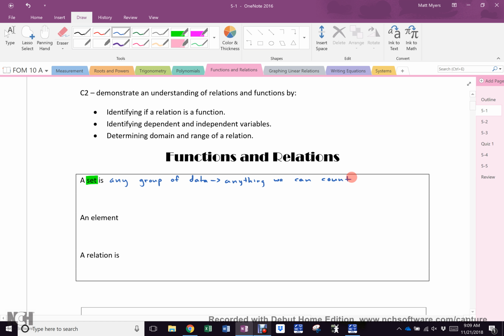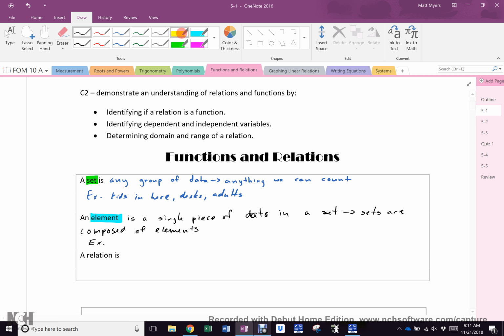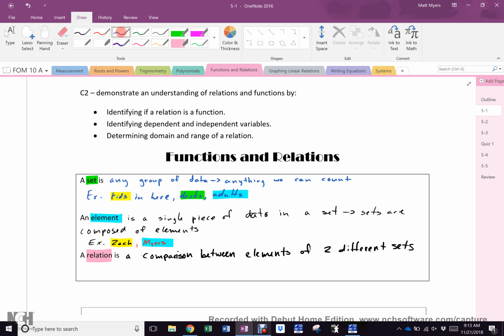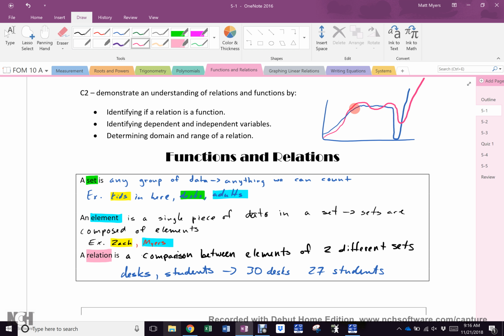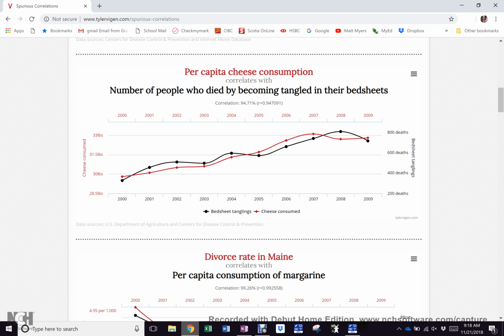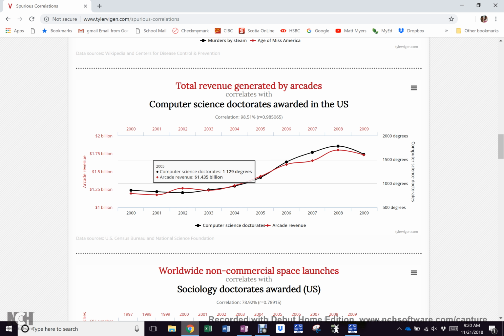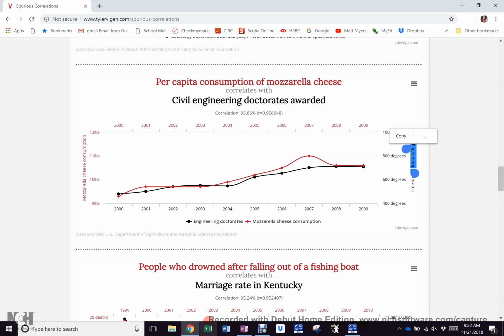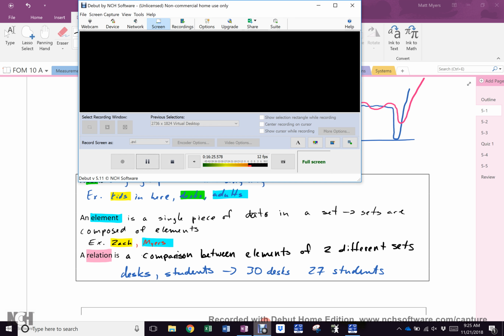Nov 21 Block D Intro to Funcions